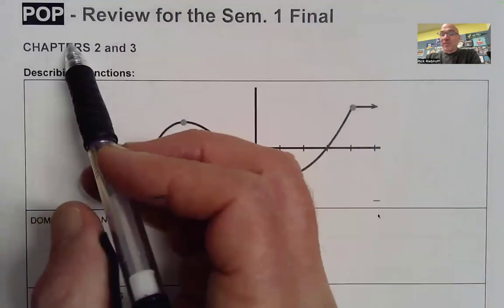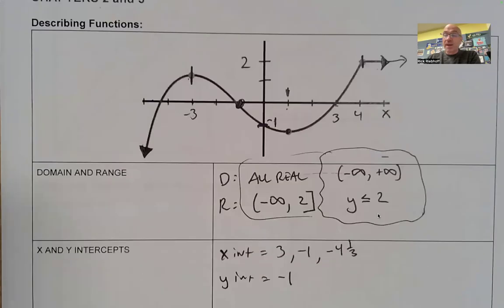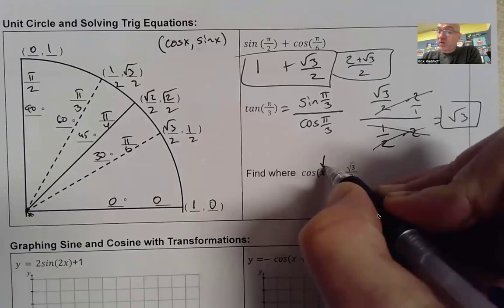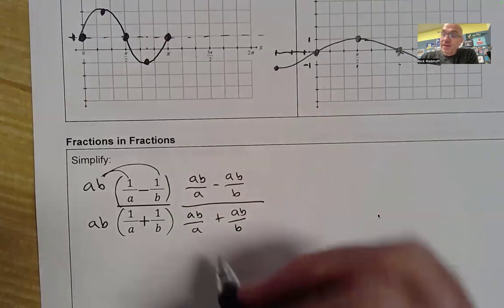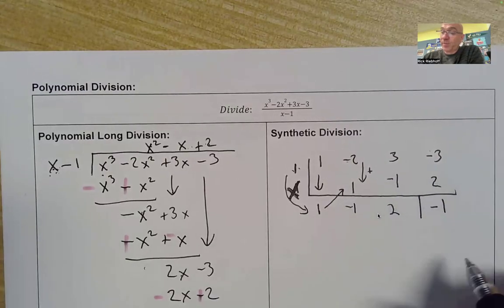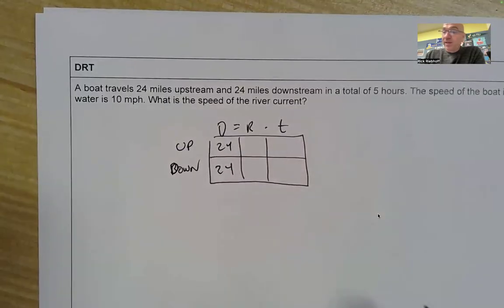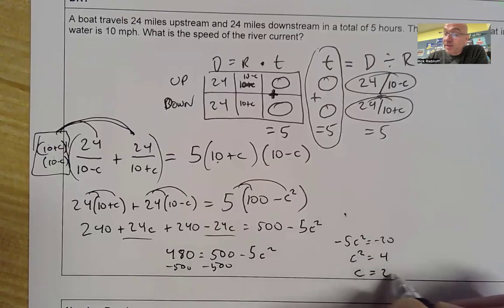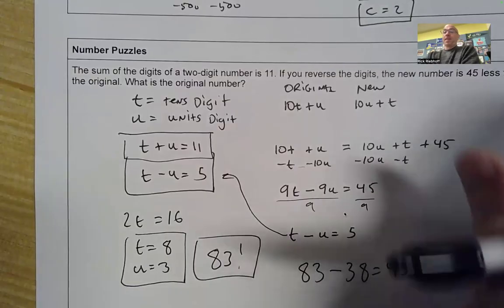POP - Review for Final (CH 2 + CH 3)